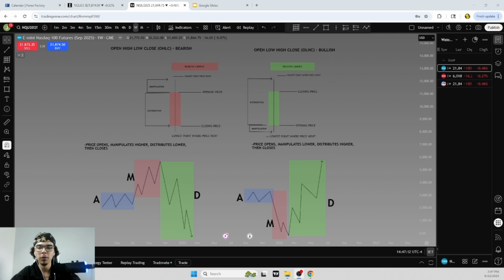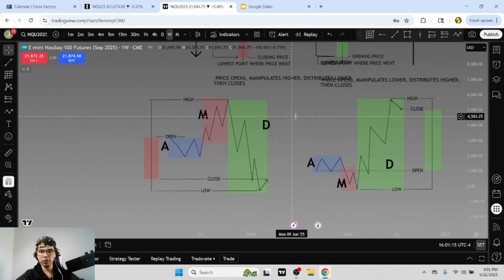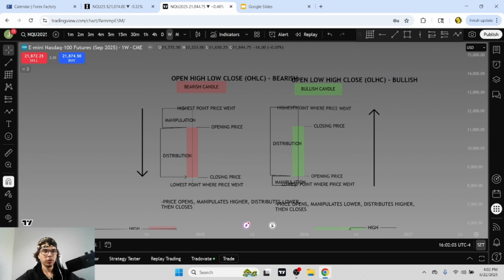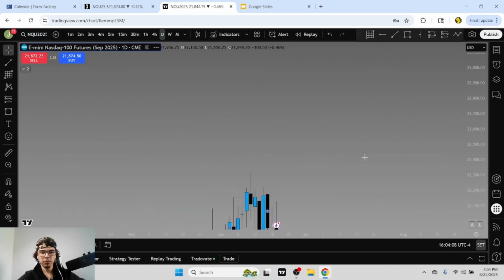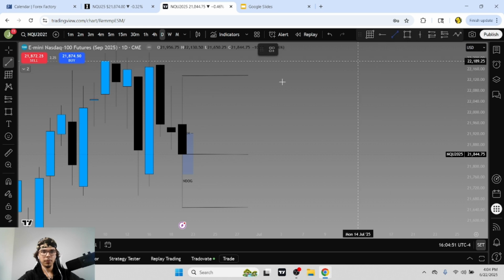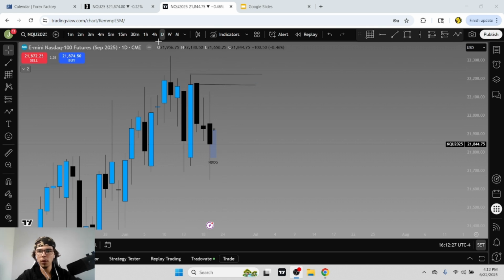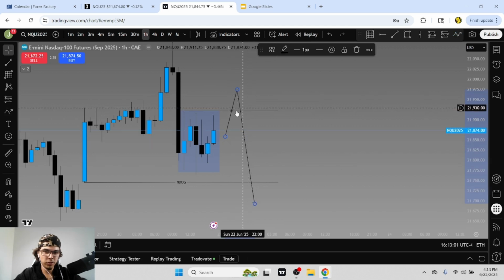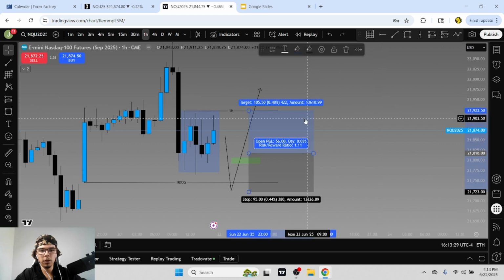Easiest Way To Understand OLHC / OHLC In Trading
This video is here to help viewers understand Open High Close Low and Open Low Close High. This can change the way a trader views the market!

All socials ⬇️

Linktr.ee//loegpa